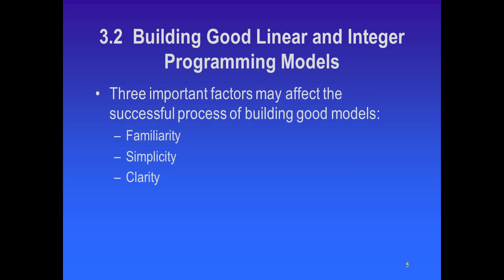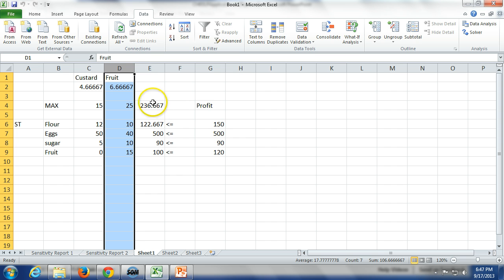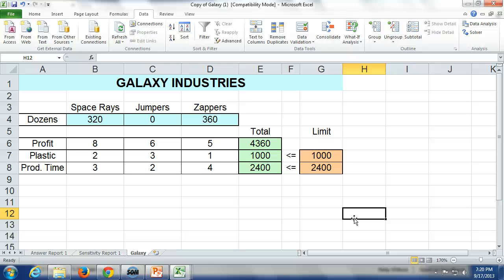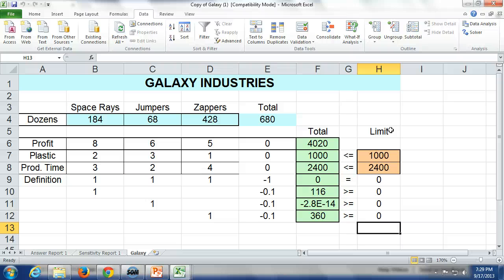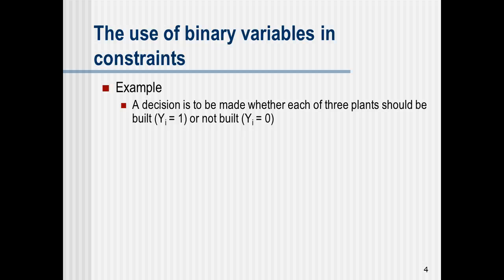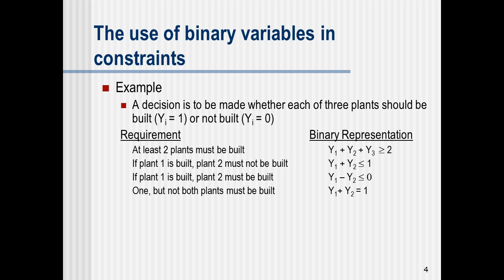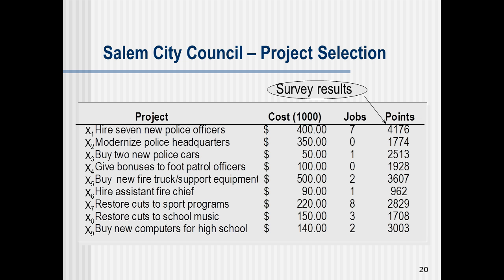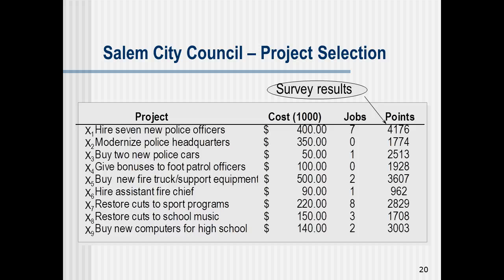MBA505 - Summation Variables and Integer and Binary